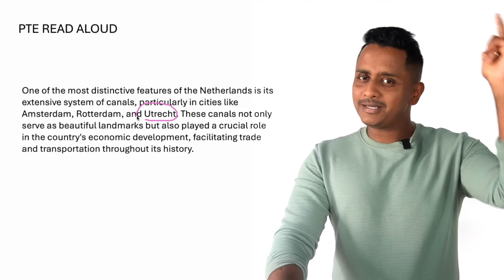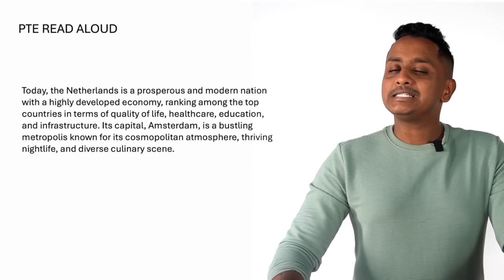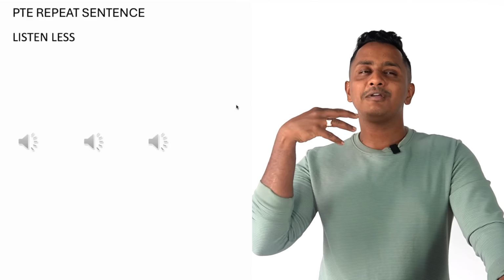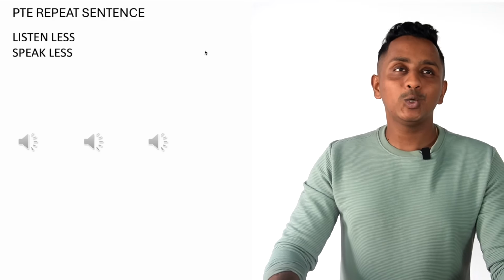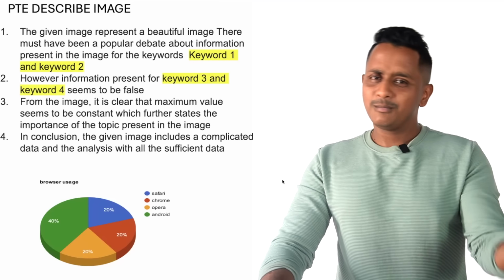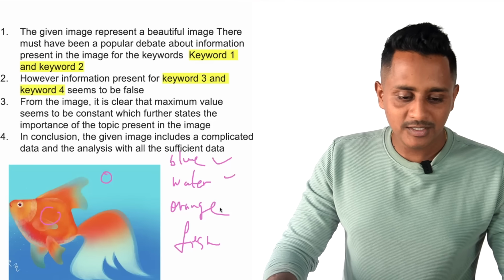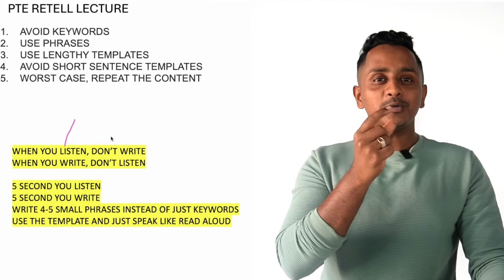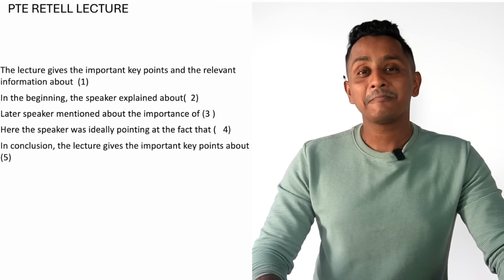Great News! Overnight 90 Guarantee in PTE Speaking: Do This | PTE Skills Academic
Discover the secret to scoring 90 in PTE speaking overnight! This video reveals the easy steps you need to take for guaranteed success. Don't wait, watch now and elevate your PTE speaking score!

Hi, I'm Nakul. After failing the PTE three times, I didn't give up, and on my fourth try, I scored a remarkable 90. This experience inspired me to start Skills PTE Academic. We've since helped over 40,000 students globally overcome their PTE challenges. Our approach focuses on personalized guidance, proven strategies, and strong support, aiming to improve not just your language skills but also your confidence and self-belief. Join us on this journey to turn your challenges into success and open up a world of opportunities.